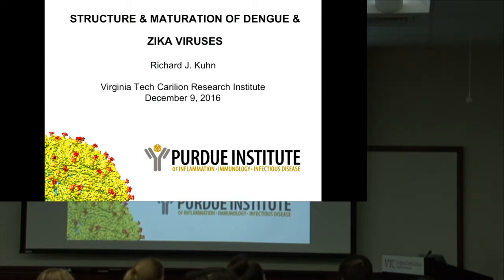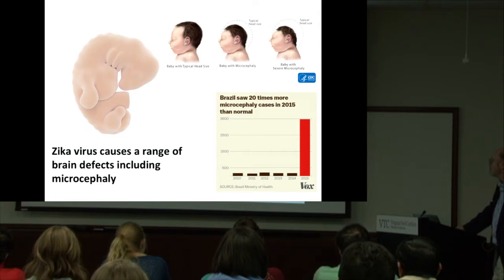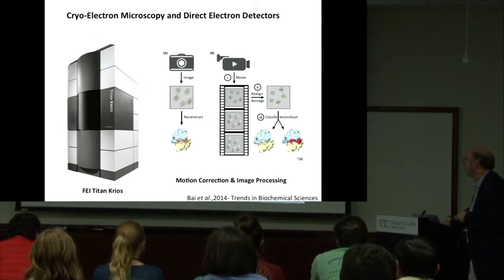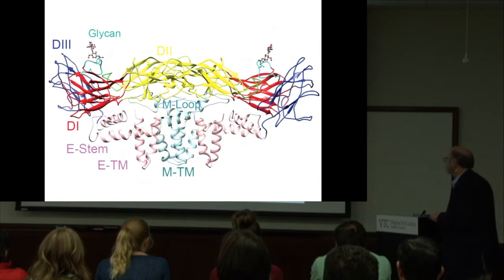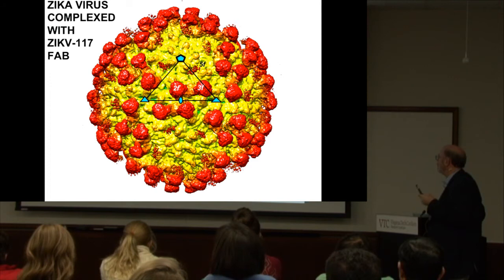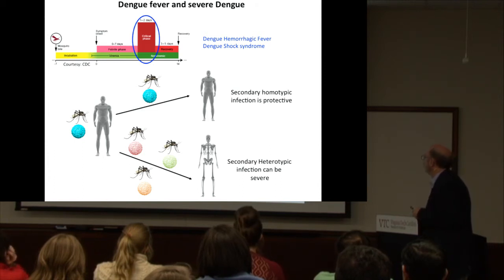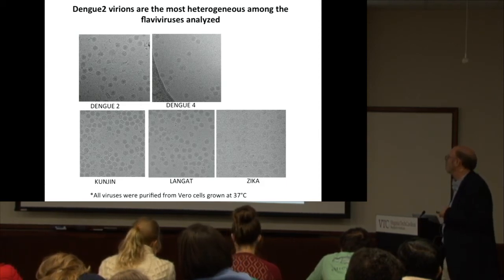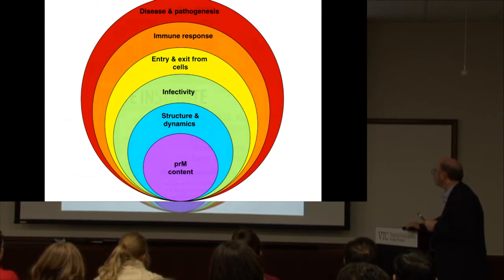Assembly and Maturation of Dengue and Zika Viruses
Richard J. Kuhn, PhD
Professor, Department of Biological Sciences Director
Director, Purdue Institute for Inflammation, Immunology and Infectious Disease
Purdue University